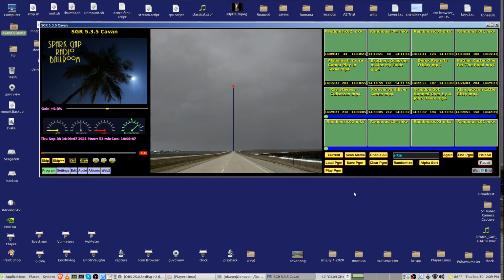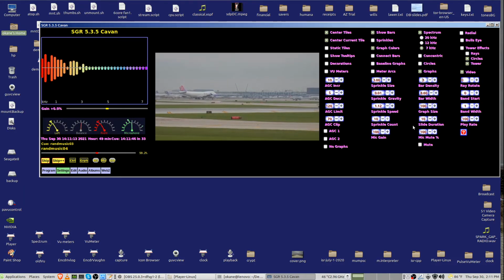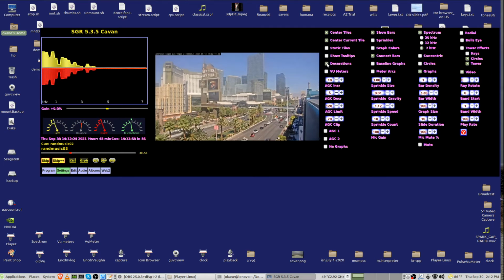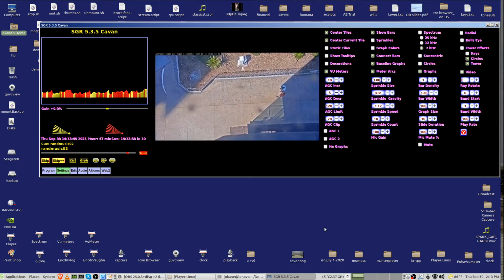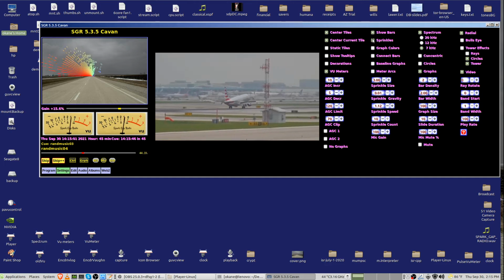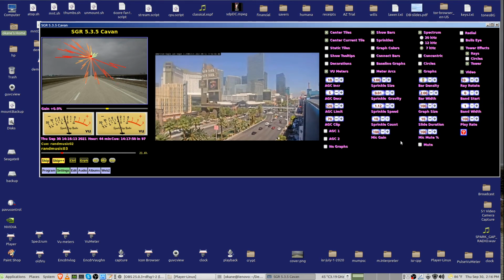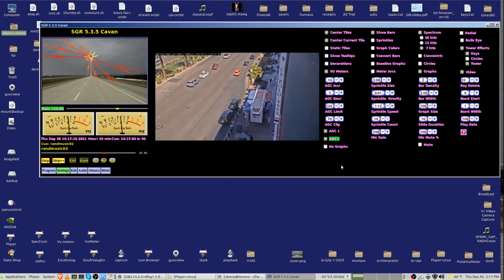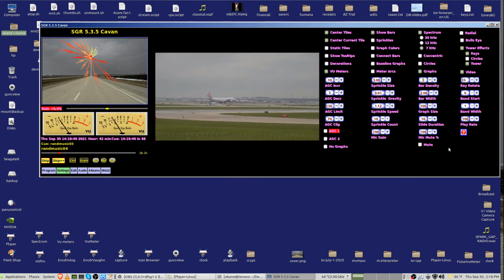04 SGR Player Settings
Various settings in SGR Player.